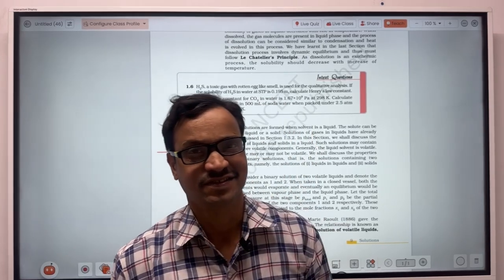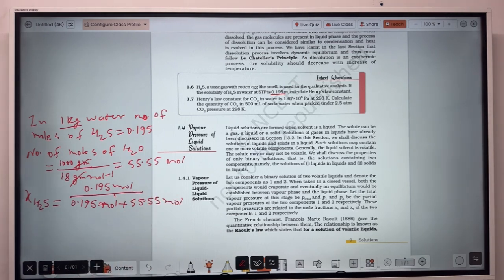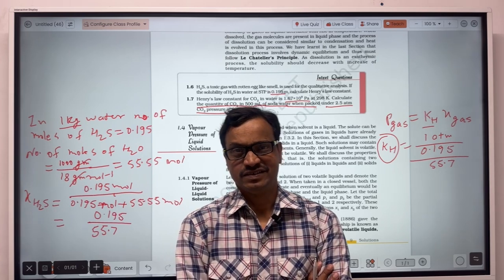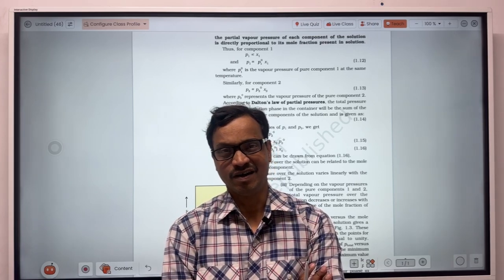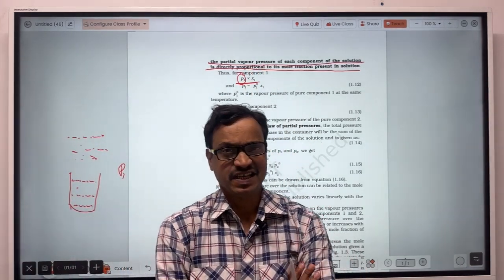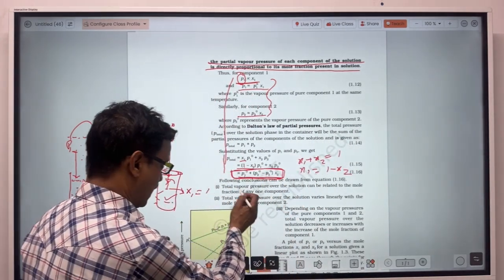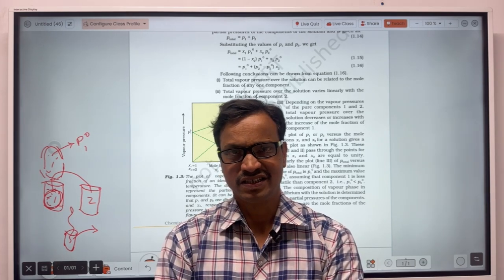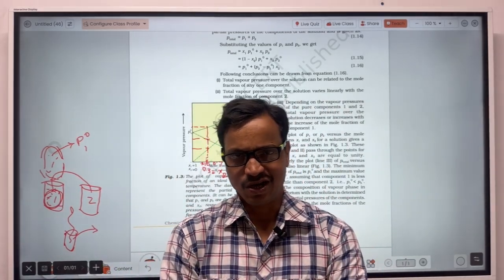Class 12 Chemistry Chapter 1 | Raoult's Law | Part 3